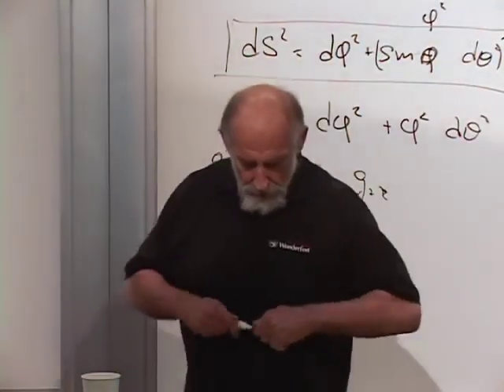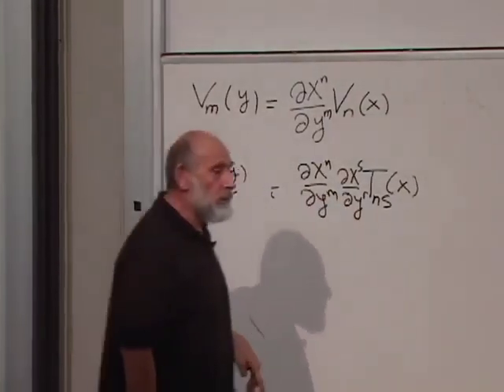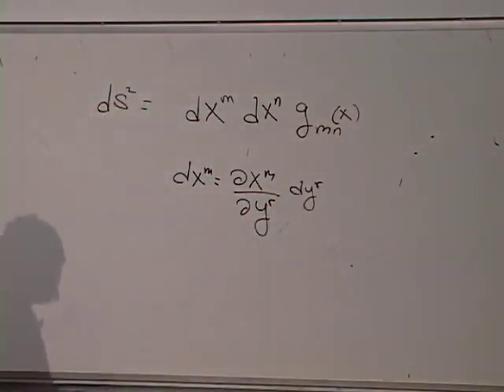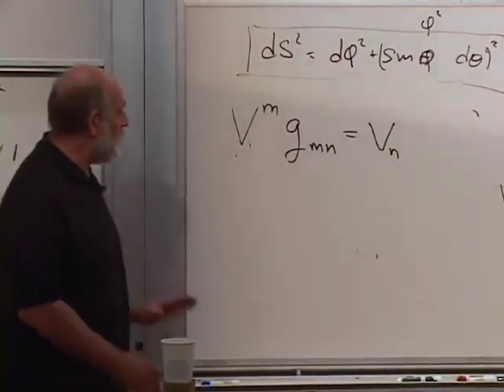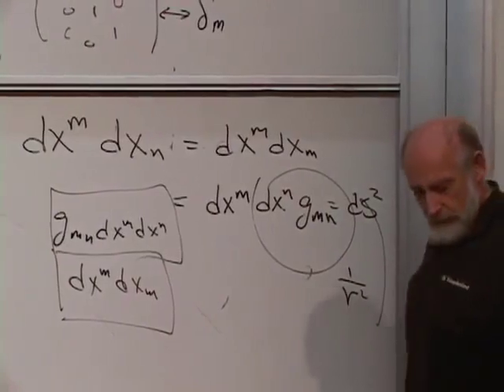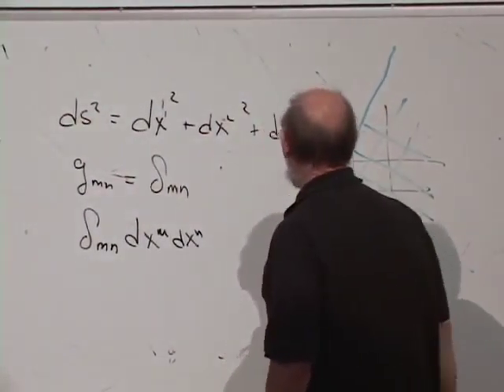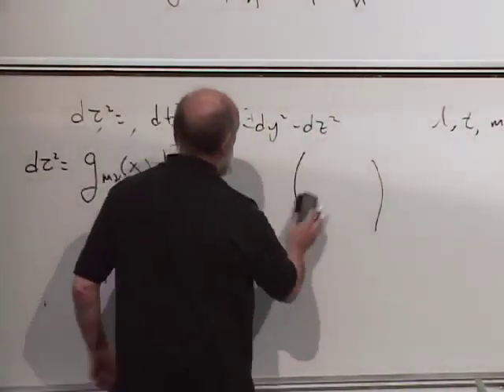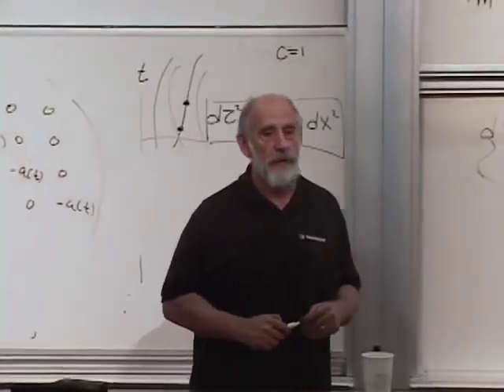Einstein's General Theory of Relativity Lecture 4